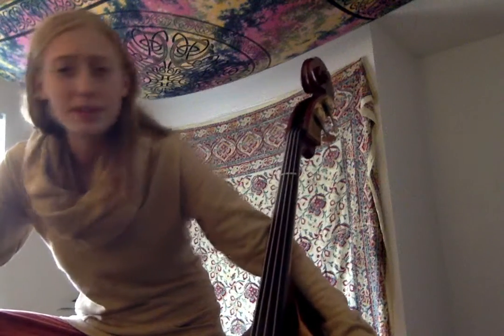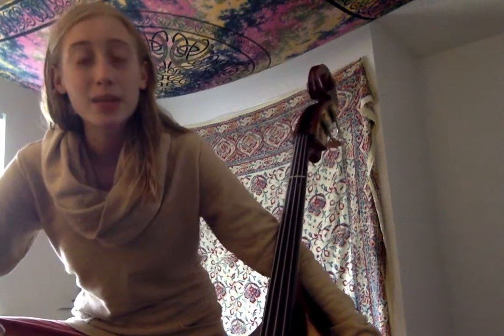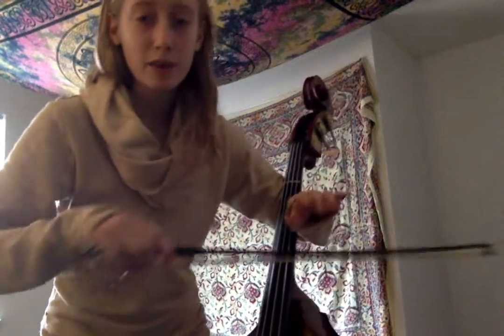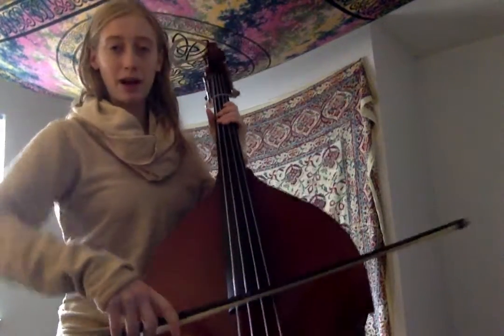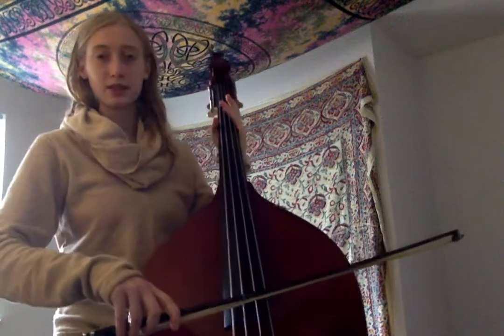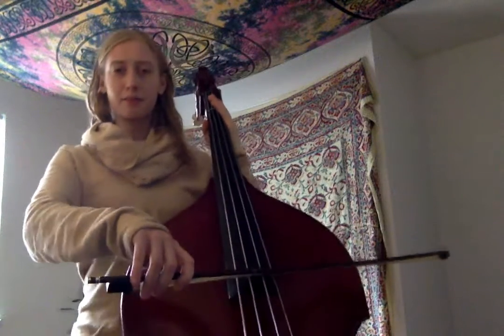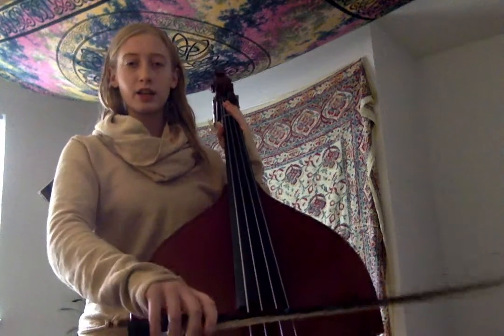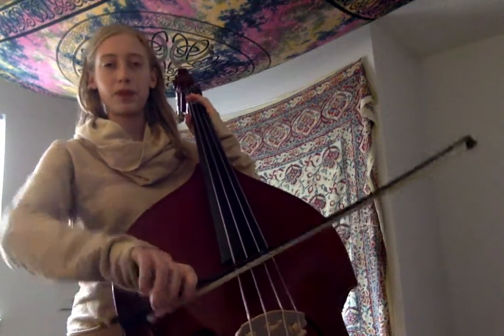Greensleeves in A harmonic minor - double bass